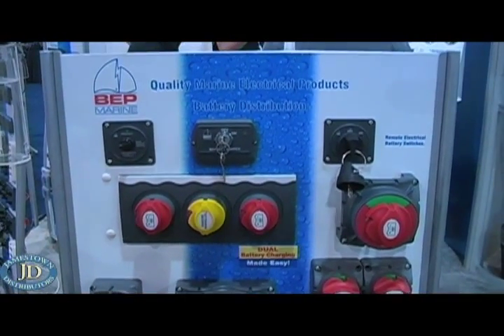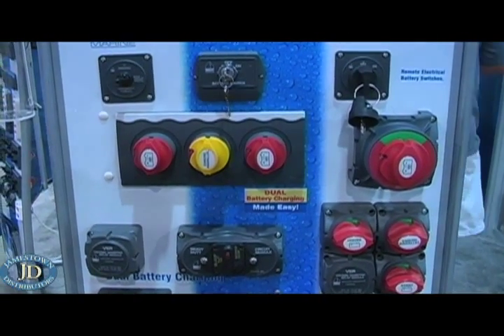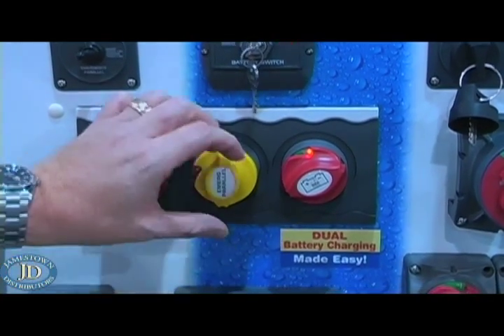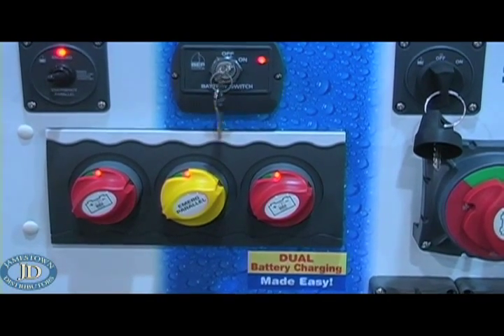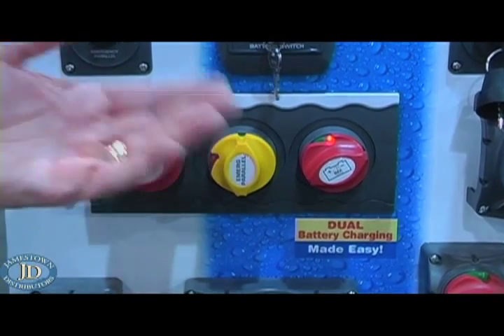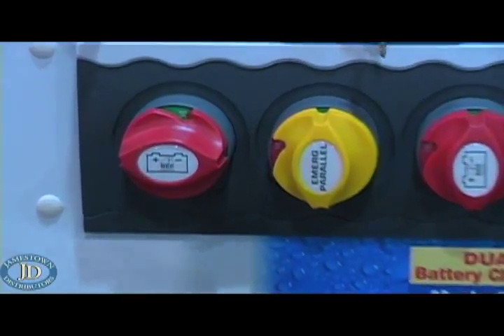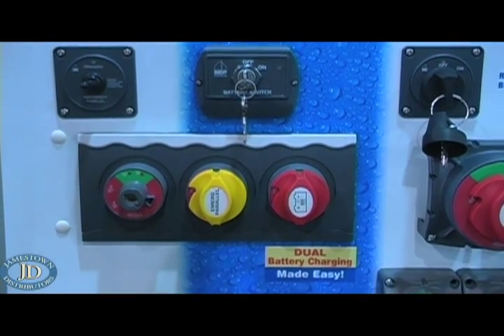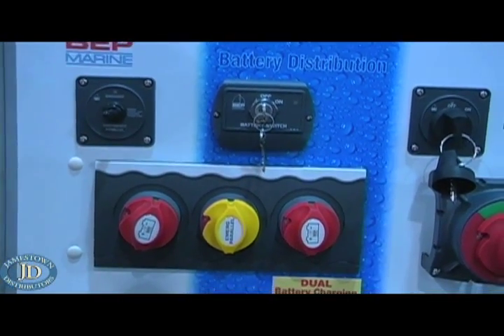BEP Marine Motorized Battery Switches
Jamestown Distributors TV: BEP Marine Motorized Battery Switches.  This video demonstrates BEP Marine's new Motorized Battery Switches.  for all your project needs.